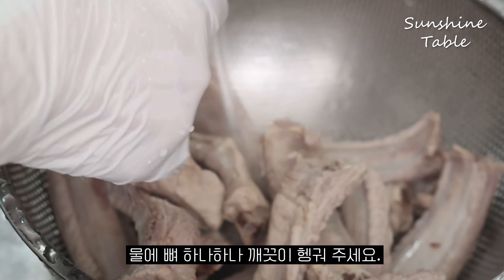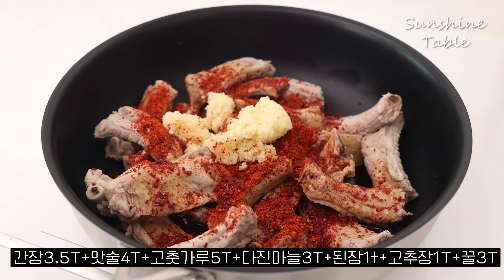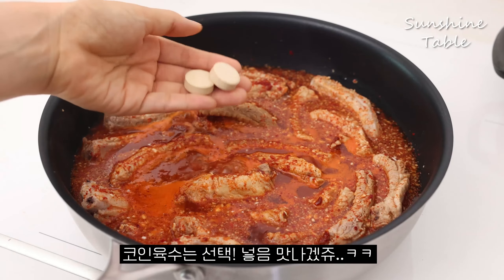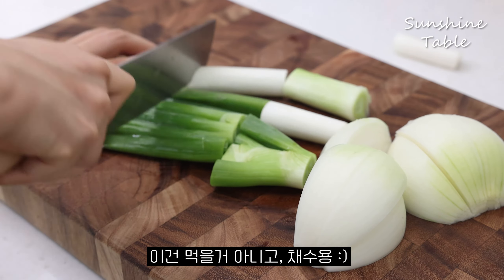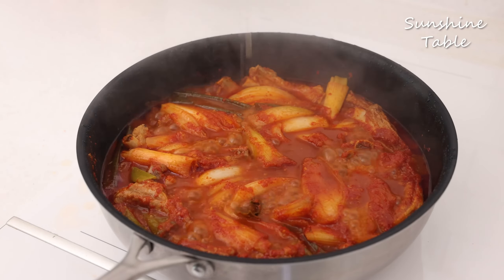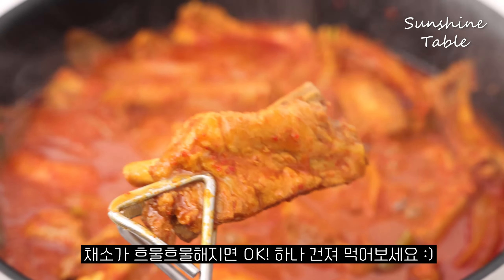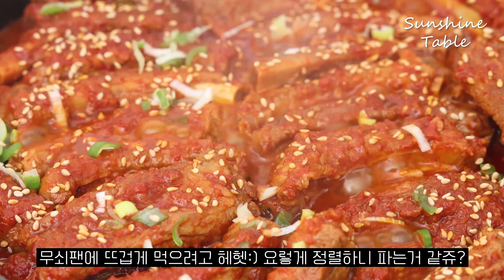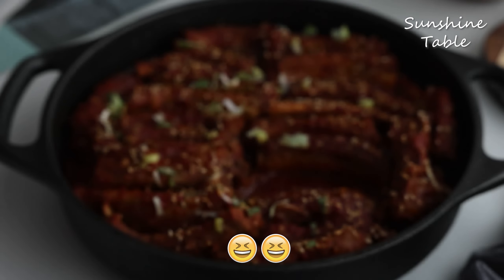뼈가 쏙 빠지는 매운등갈비찜 쉽게 만드세요! 양념이 매콤칼칼~ 맛집 뺨쳐요!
명절 지나니 매콤칼칼한게 땡기네요!
명절 내내 고기 많이 먹었지만 ㅋㅋㅋ 그래도 고기가 땡겨요.
등갈비 1kg 사다가 청양고춧가루 팍팍 섞어넣고 매콤~~하게 매운등갈비찜 좀 만들어 봤어요. 워메워메..

양념 간이 똑 떨어져! 손가락을 쪽쪽 빨게 되는 맛~~
조미료 안넣고! 기본 양념만으로도 충분히 맛있어요.
등갈비찜 어렵게 만들지 마시고!
쉽고 간단하게 만들어 드세요.😊👍

🍖 매운 등갈비찜 레시피
1. 등갈비 1kg은 뼈에 붙은 막을 제거하고 마디마디 자른다.
2. 끓는 물에 통후추15알, 월계수잎 3장, 소주1컵 넣고 등갈비를 10분 삶는다.
3. 데친 등갈비는 흐르는 물에 깨끗하게 씻는다. (뼈에 붙은 피찌꺼기 꼭 제거!)
4. 큰 웍에 씻은 등갈비를 담고
간장3.5T+고춧가루5T+맛술4T+고추장듬뿍1T +된장1t+다진마늘3T
꿀3T+후추+물200~400ml
넣고 고루 섞어 끓인다.
✔국물이 많은 등갈비찜을 원하면 400ml (양념에 밥 꼭 볶아 드세요!) 양념 자작하게 먹고 싶으면 200ml만 넣으세요.
5. 끓기 시작하면 양파 큰 거 1개, 대파 큼직하게 썰어 넣고 고루 섞어 뚜껑덮고 30~40분 푹 졸인다. (중간중간 섞어주기)
6. 입맛에 맞게 간을 조절하고 뚜껑을 열어 바짝 졸인다.

맛있게 만들어 드세요😊